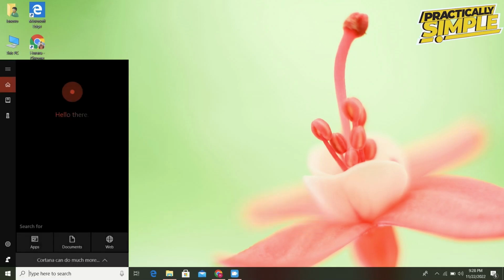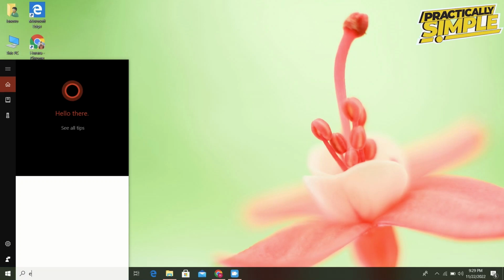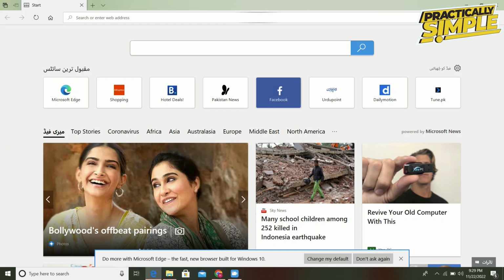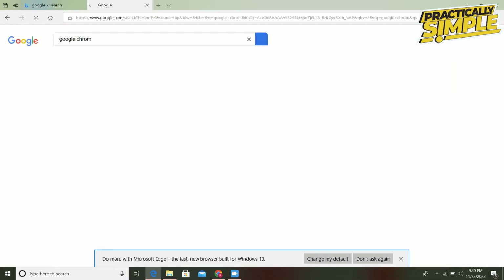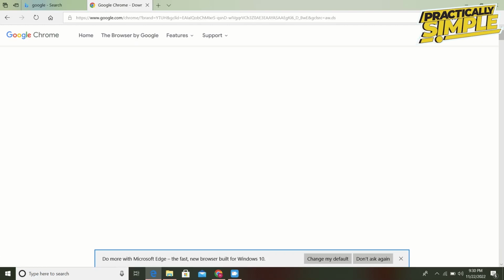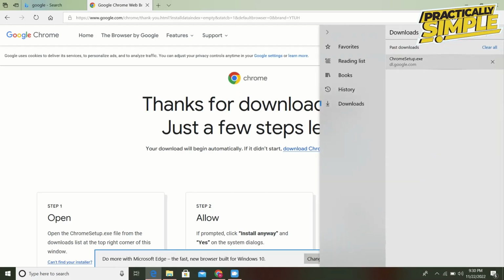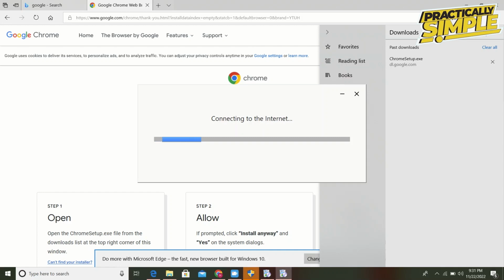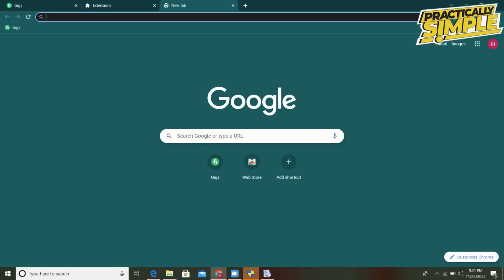How to Install Google Chrome in laptop & PC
If you want to Find How to Install Google Chrome in laptop & PC but don't know how to do it, then this tutorial is for you!

In this tutorial, I'm going to show you How to Install Google Chrome in laptop & PC.